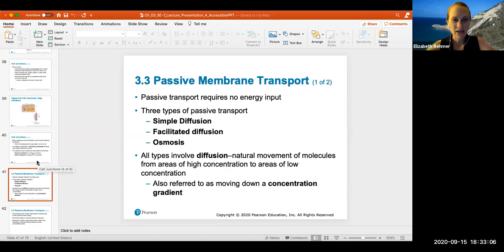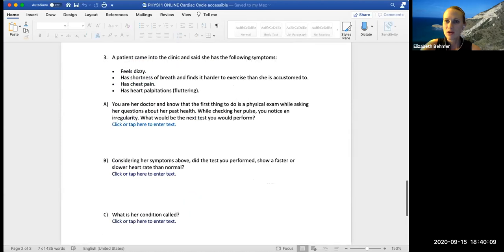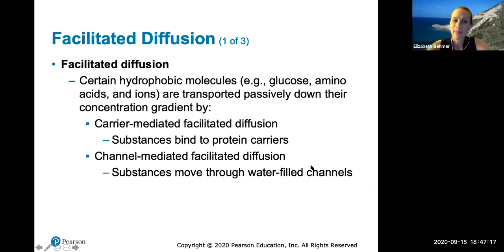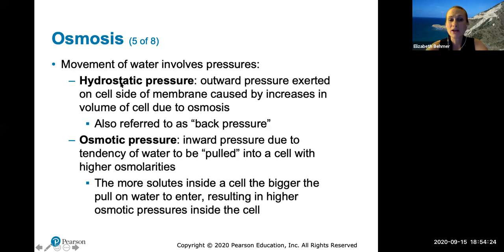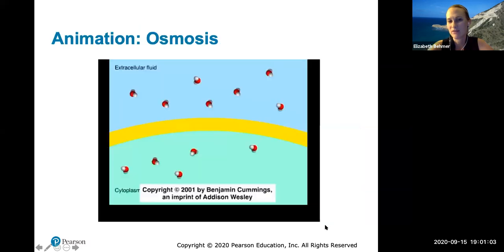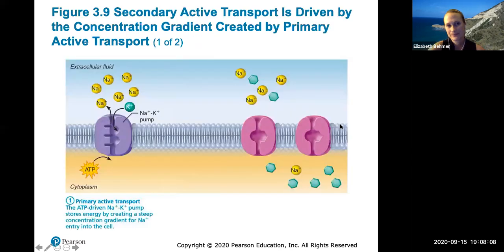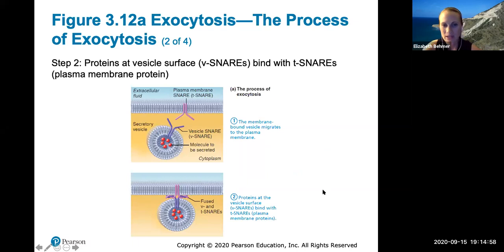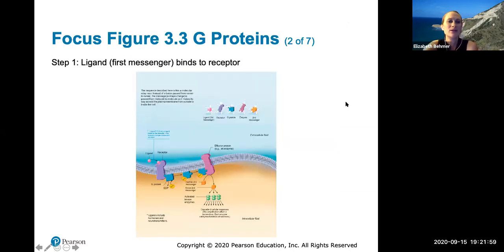Ch. 3 (Parts A & B)